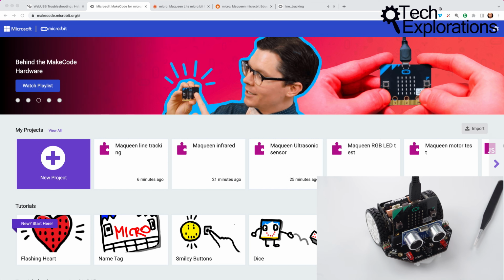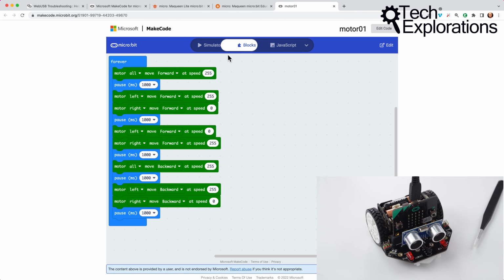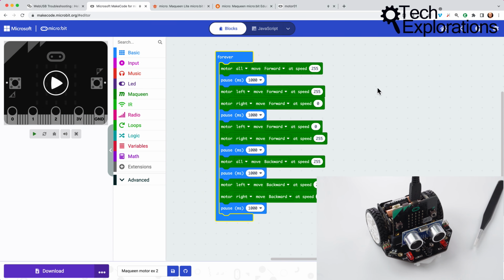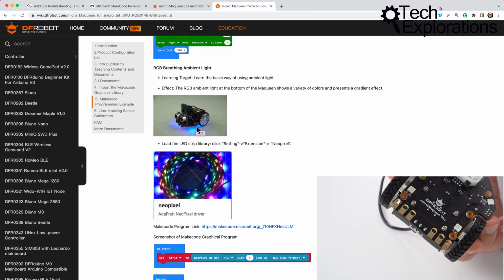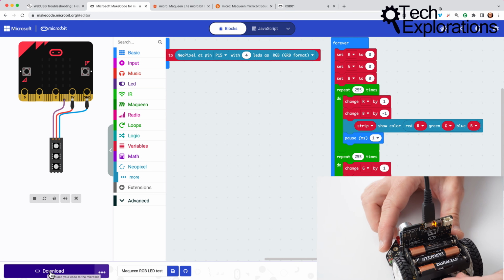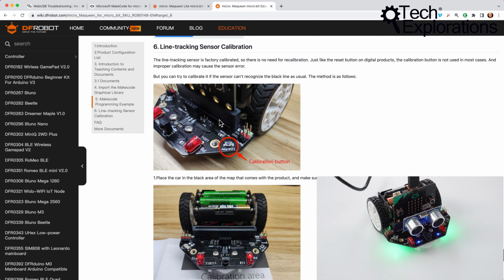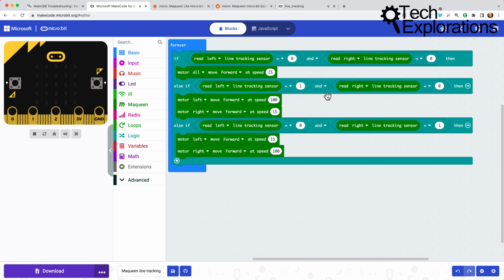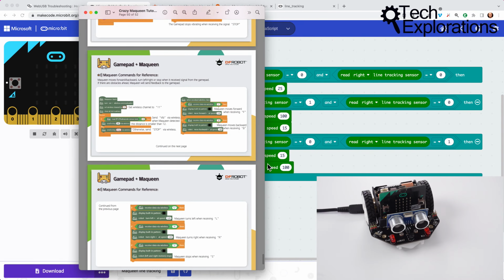Programming demonstration of the Micro:bit Maqueen robot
In this video, I explore how to program the Micro:bit Maqueen robot. I walk through setting up the programming environment, the MakeCode graphical programming language, and how to control the Maqueen's motors, LEDs, and sensors. I demonstrate five experiments that teach core programming and robotics concepts.

The Maqueen is an affordable yet high-quality robotics kit that is perfect for beginners and classrooms. With its integrated sensors and expandability, there are many opportunities to learn as you build increasingly complex programs for the Maqueen.